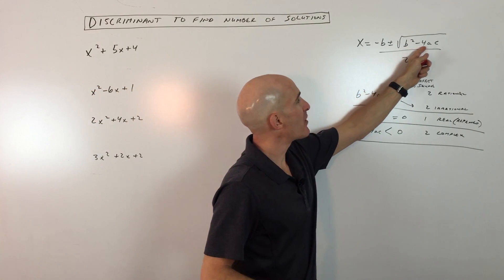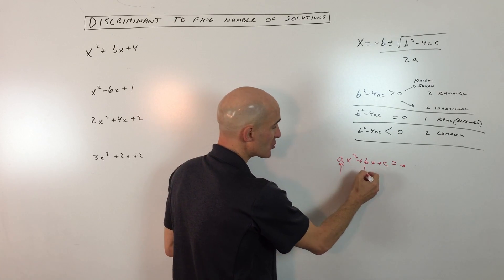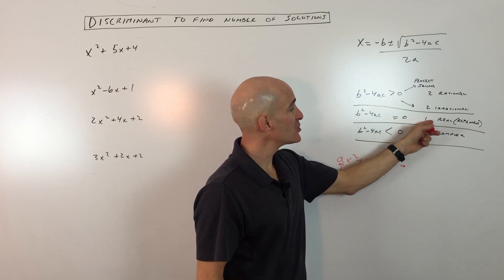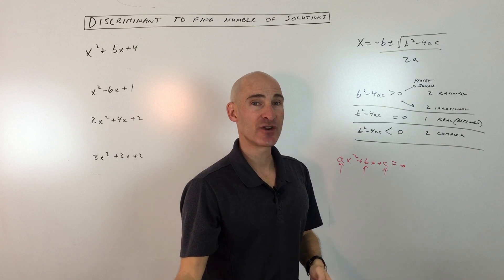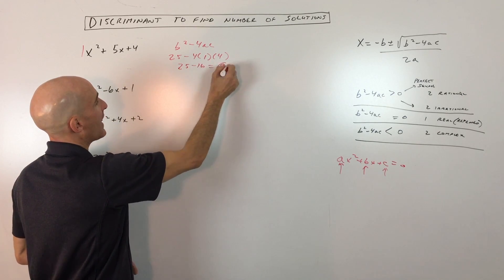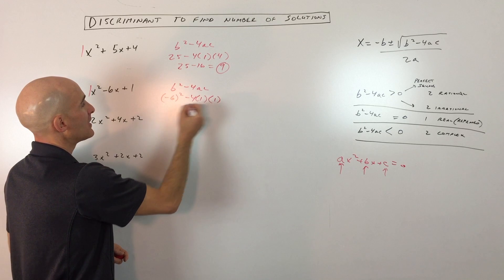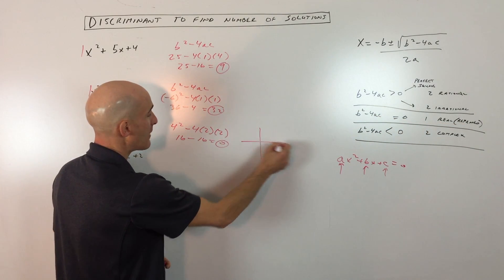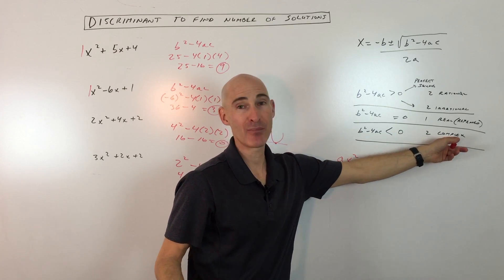Discriminant to Find Number of Solutions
Learn about the discriminant and how to use it to find the number and type of solutions in this free math video tutorial by Mario's Math Tutoring.

Timestamps:
00:00 Intro
0:15 What is the Discriminant
0:54 How to Know the Nature of the Roots or the Type of Solutions Using the Discriminant
1:58 Example 1 x^2+5x+4=0 Find the Number & Type of Roots (2 Real Rational Roots)
2:34 Example 2 x^2-6x+1=0 (2 Real Irrational Roots)
2:59 Example 3 2x^2 + 4x + 2 =0 (1 Real Repeated Solution)
3:27 Example 4 3x^2 + 2x + 2 =0 (0 Real 2 Complex Solutions)